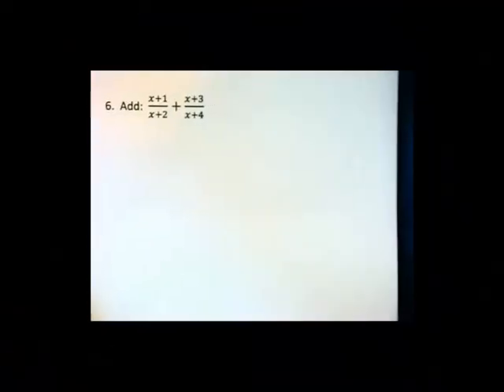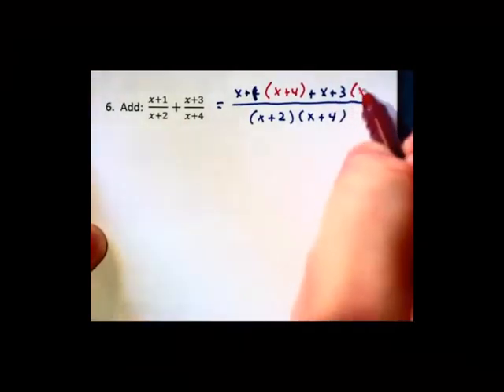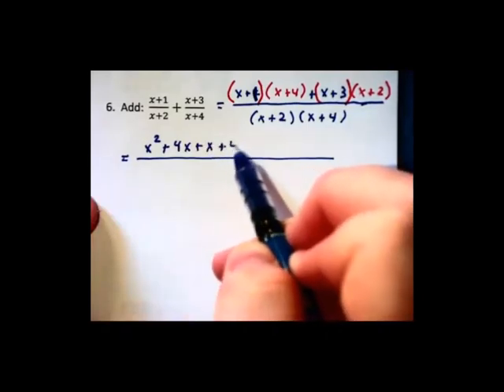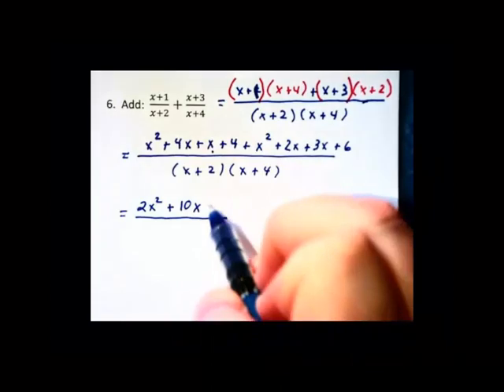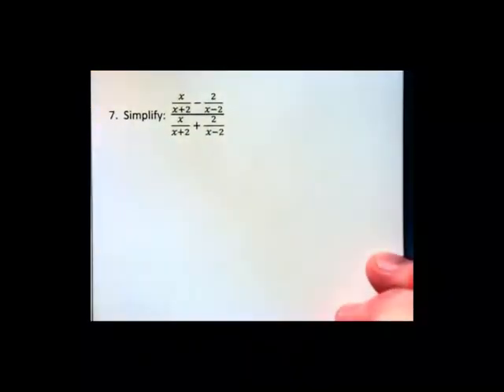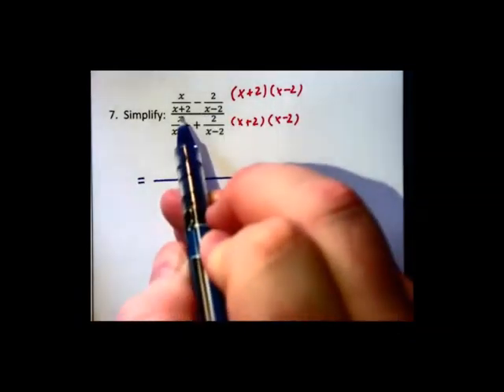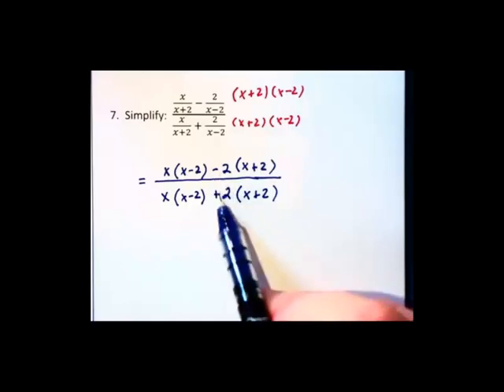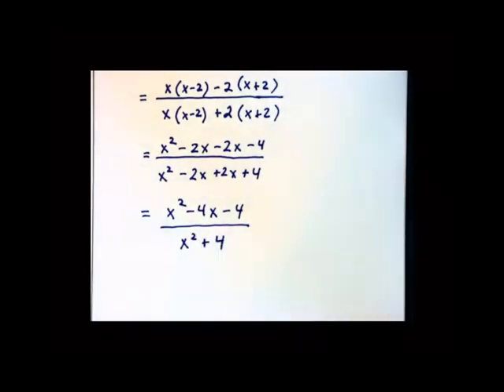7.5d - Review of Sections 7.1-7.5 - Part 2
This video reviews rational expressions.